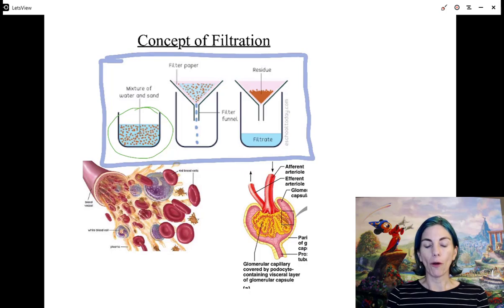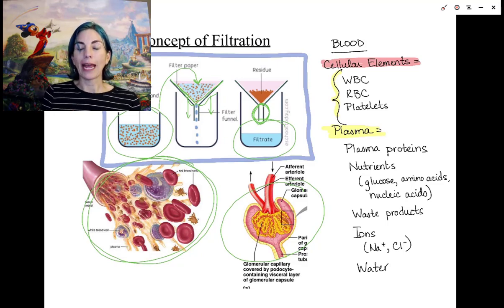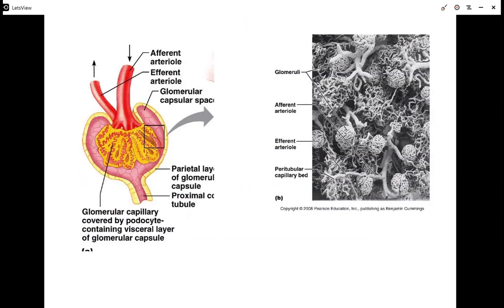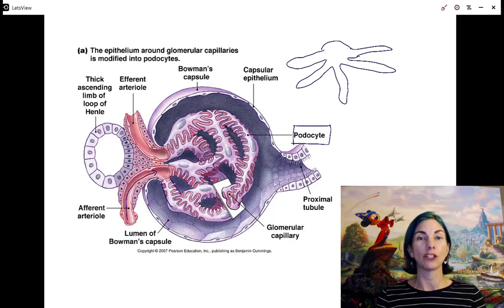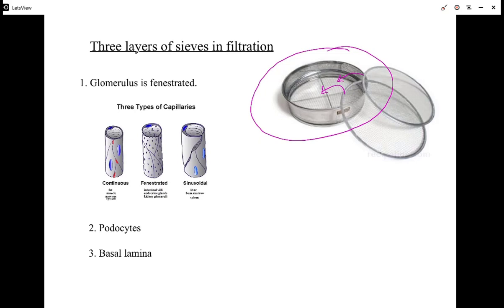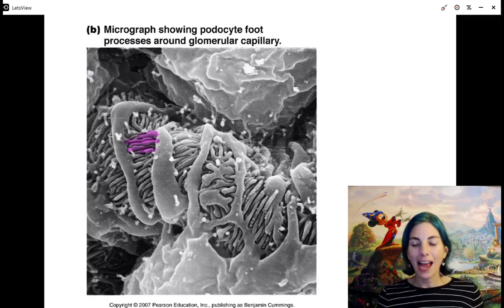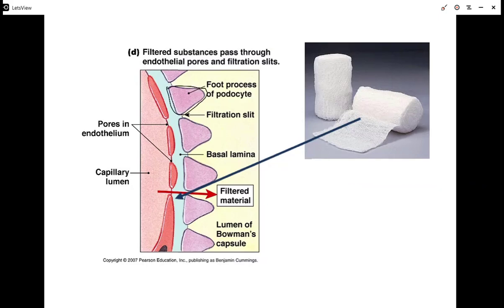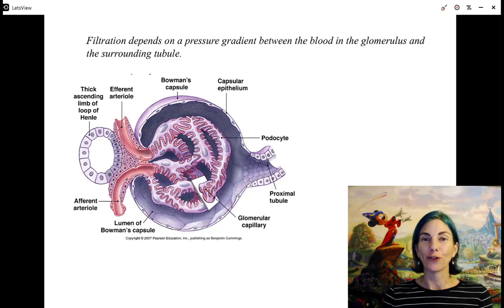Renal Physiology Filtration 1A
Introduces the concept of filtration and explores the importance of renal corpuscle anatomy (fenestrated capillaries, podocytes and basal lamina) in nephron filtration.